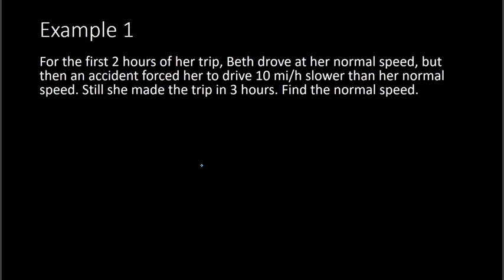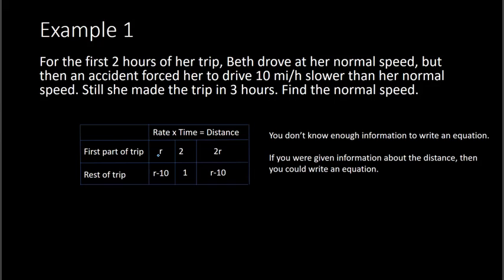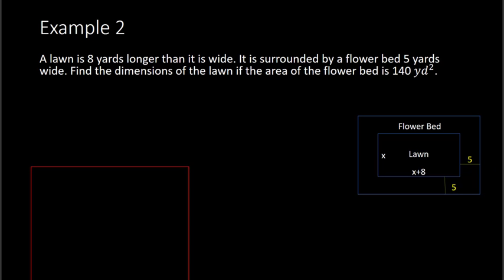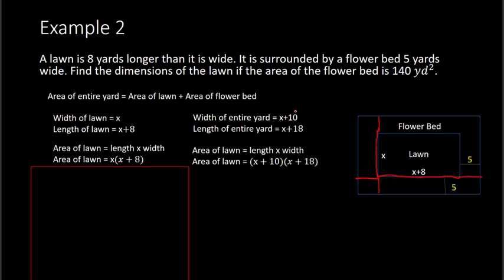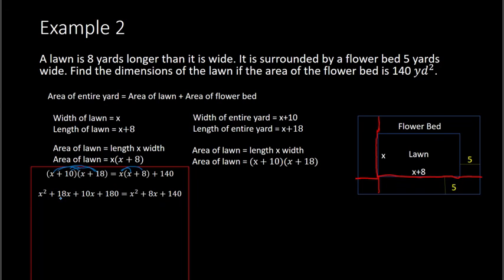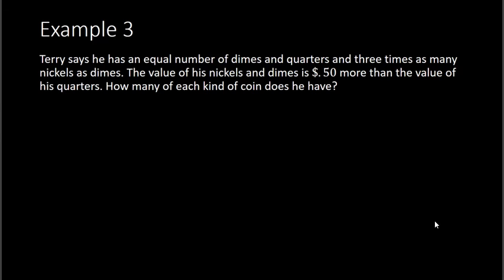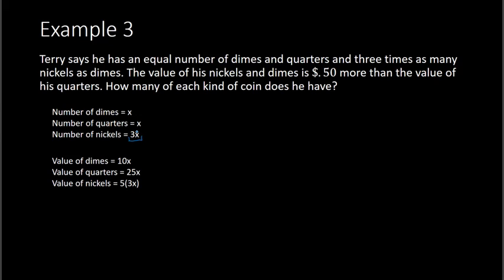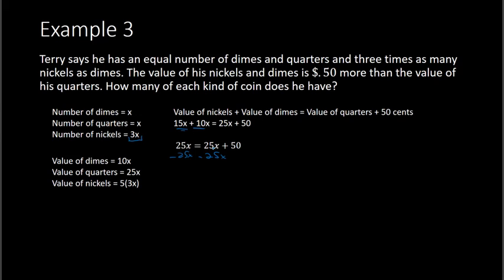Problems with No Solutions (Algebra 1)